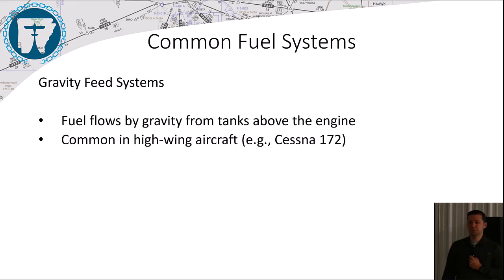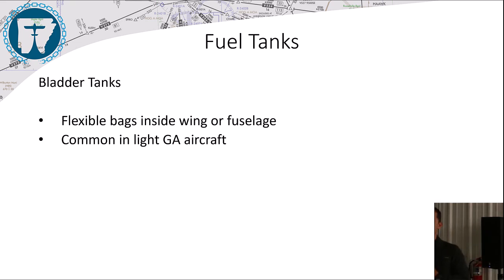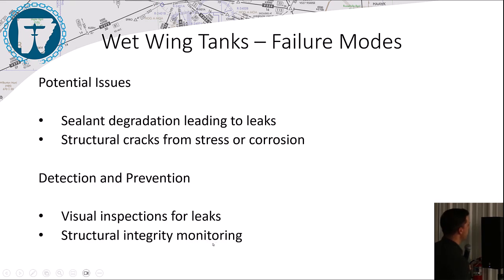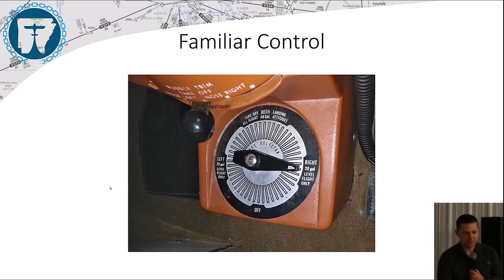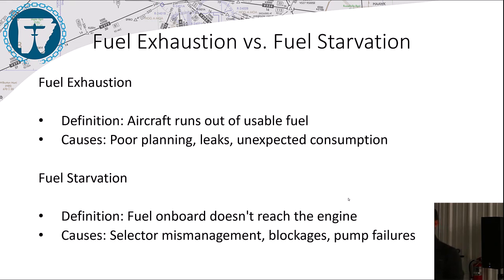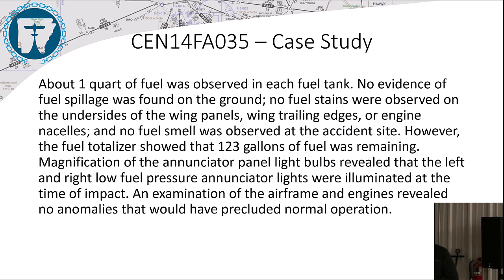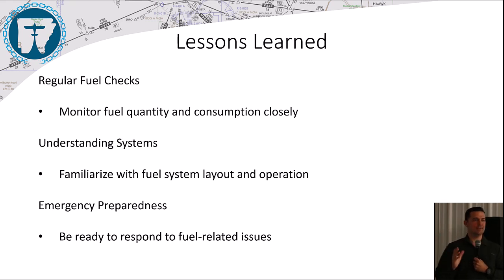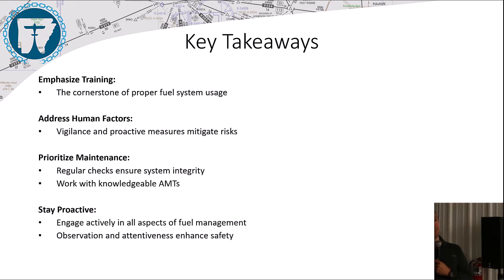Aircraft Fuel Systems Seminar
Join us for a comprehensive seminar on Aircraft Fuel Systems, covering critical topics every pilot and aviation enthusiast should know. In this session, we explore:

🔍 Deep Dive into Fuel Systems
- Compare gravity feed vs. fuel pump systems, their advantages, and unique failure modes.

💡 Fuel Tanks Explained
- Learn the key differences between bladder tanks and wet wing tanks, including maintenance best practices.

📏 Fuel Gauge Accuracy and Regulations
- Separate fact from myth regarding fuel gauge precision and understand what the regulations really say.

🧠 Human Factors & Fuel Management
- Discover how misinterpreting fuel selectors or a lack of training can lead to critical mistakes.

📑 Case Studies & Lessons Learned
- Review real-world NTSB reports on fuel exhaustion vs. fuel starvation incidents, with actionable takeaways.

Don't miss this insightful presentation packed with practical knowledge to enhance safety in your flying!